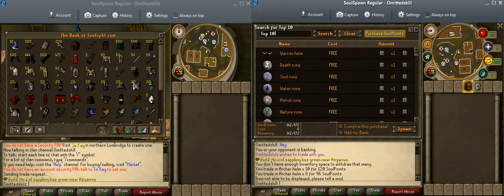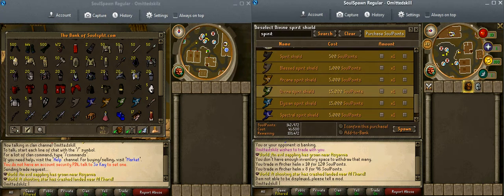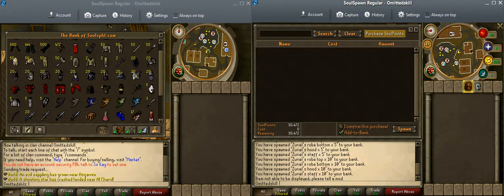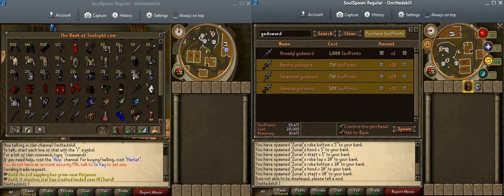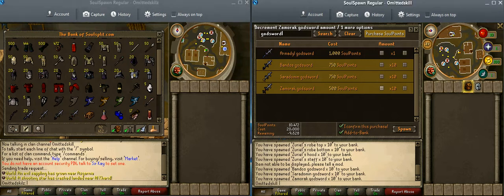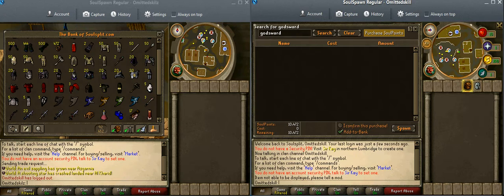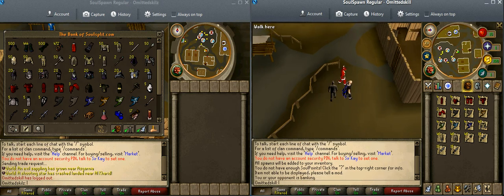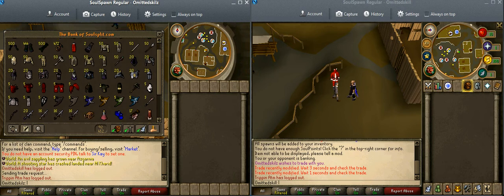omittedskill's adventure part 130